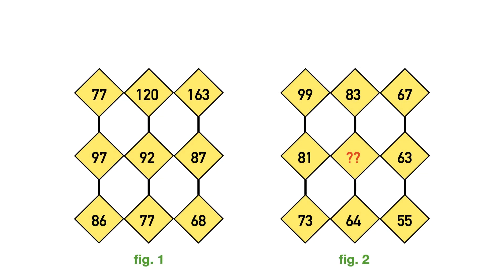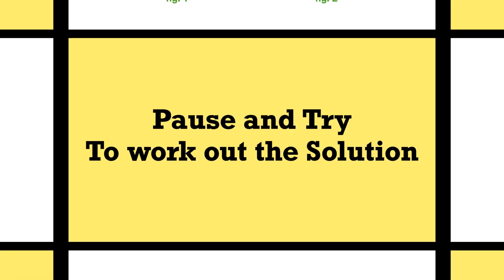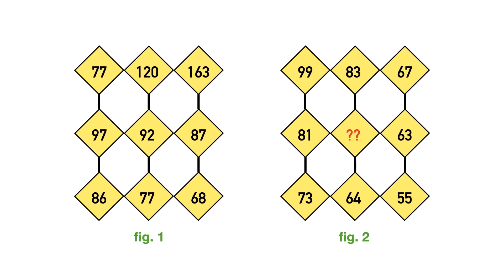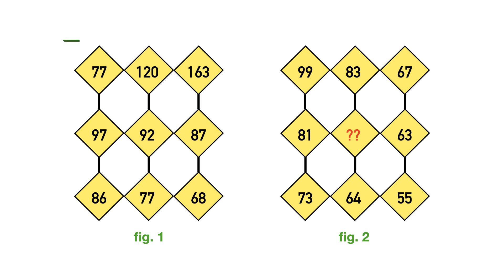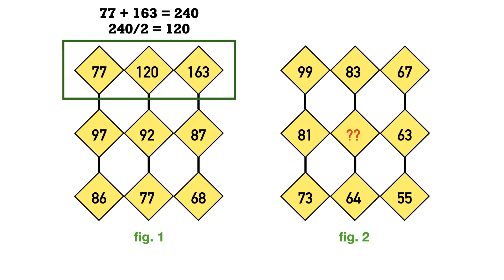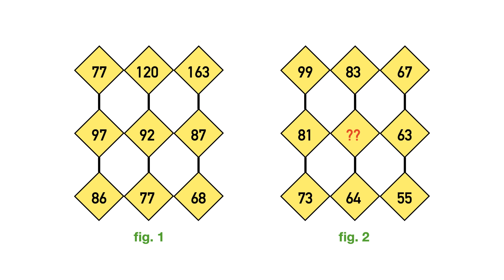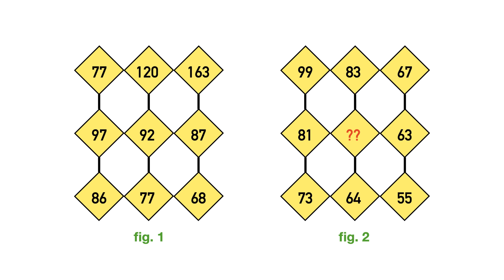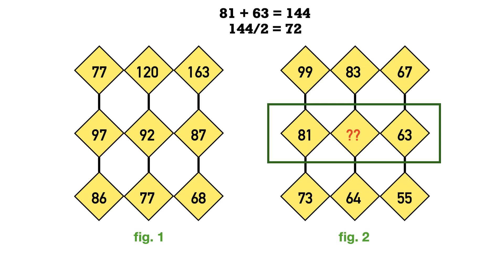Find The Missing Number || Infosys Puzzle Solving Question || Math Puzzles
What will be at the place of ? Mark. Suppose that the fig. 2 works in the same pattern as fig. 1. - Watch The Video for more details and solution.